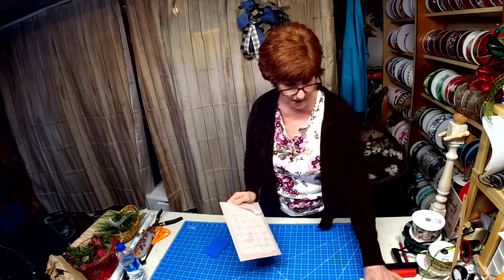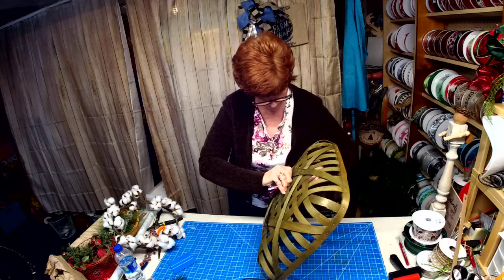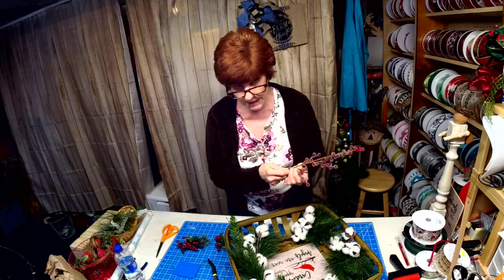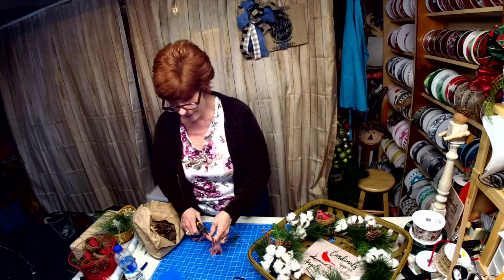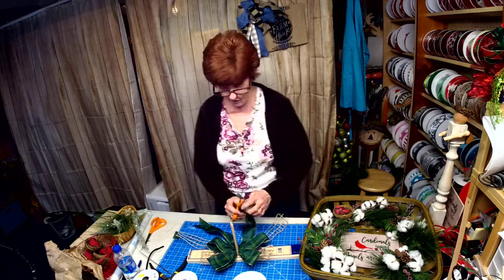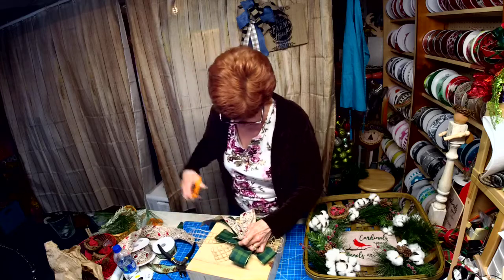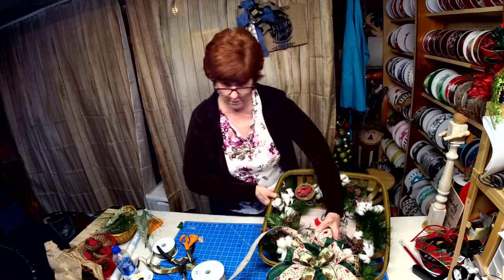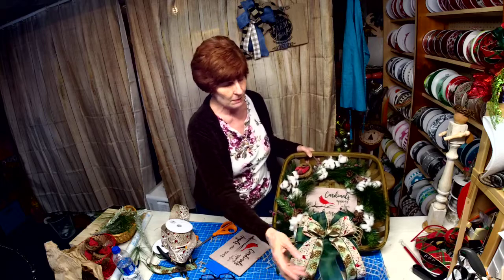Cardinal tobacco basket design with handmade sign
Handmade cardinal sign (See previous LIVE for sign tutorial) in a tobacco basket decorated with cotton, berries, pine cones, and pine!

Tutorial also included a wired bow!

Basket was purchased from ACMoore.  Cotton Wreath came from Sims Pottery.  Wire ribbon Sams and American Ribbon outlet.  Berries came from Hobby Lobby